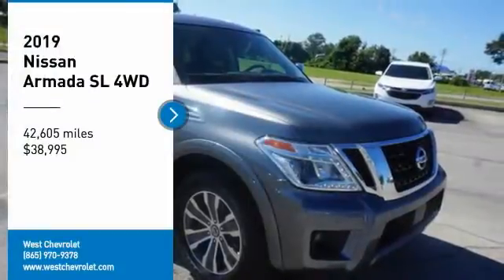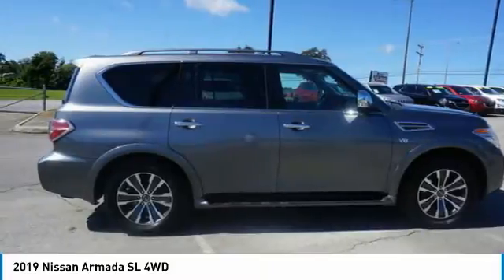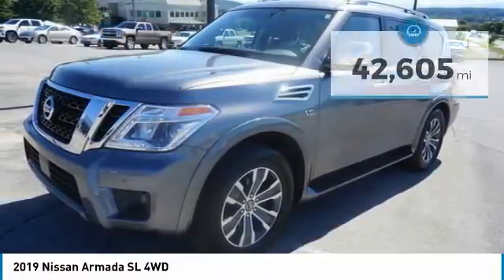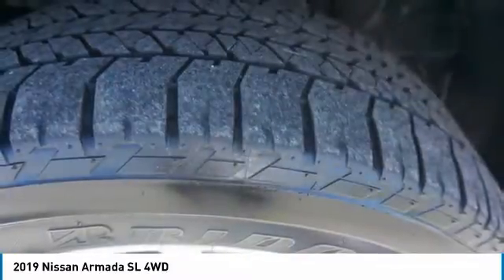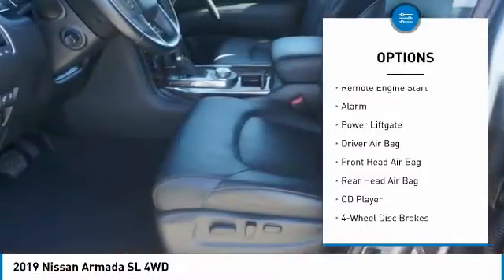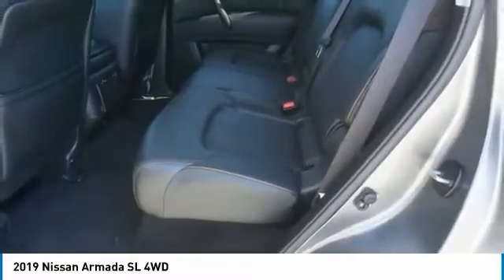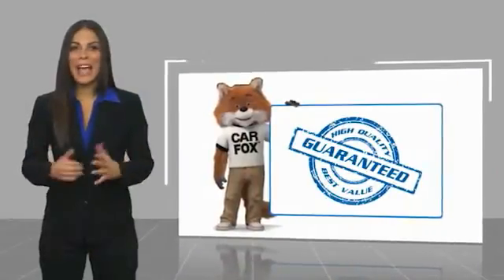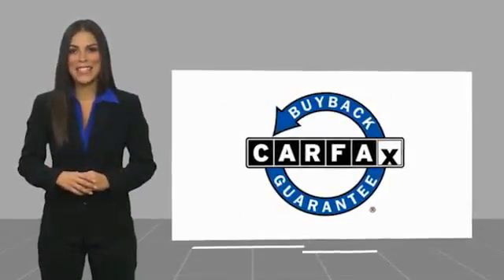2019 Nissan Armada Alcoa TN 582065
2019 Nissan Armada SL 4WD

West Chevrolet
3450 Airport Highway

Pick up this Gray 2019 Nissan Armada, available today at West Chevrolet. This could be the one you've been searching for.